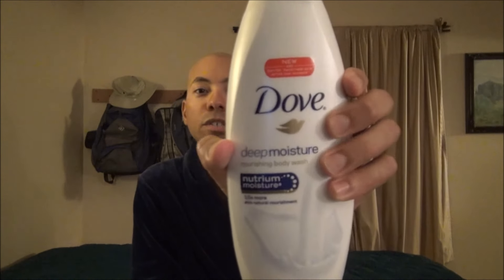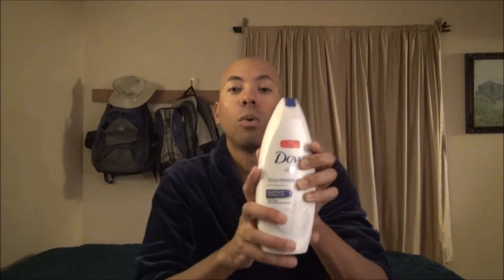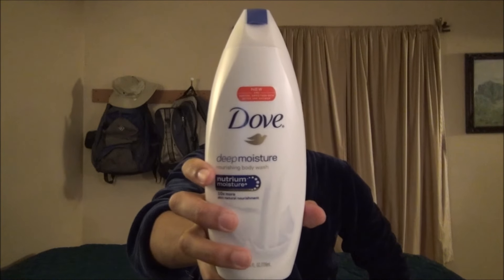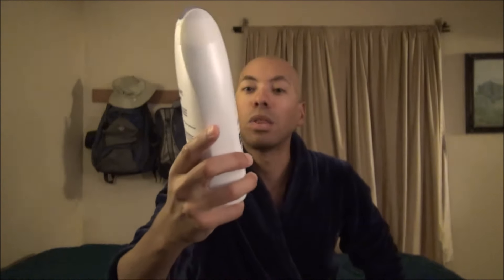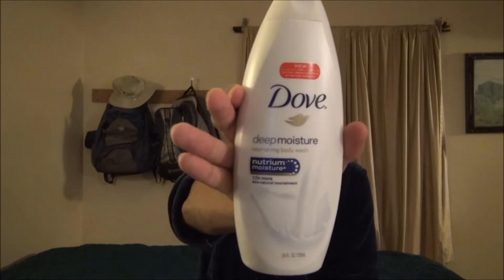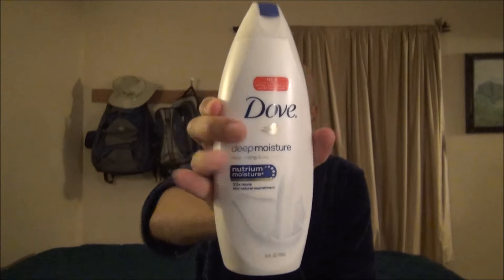Dove body wash Review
Good for when you're in a rush .